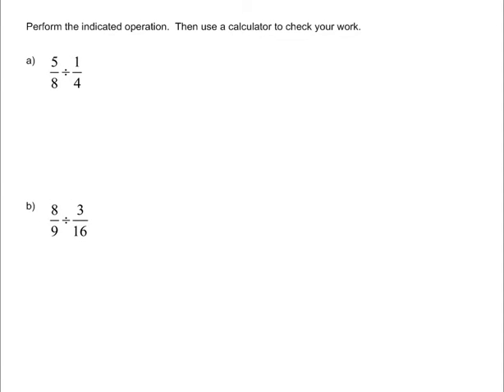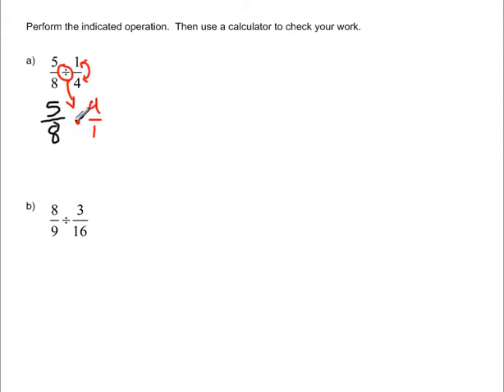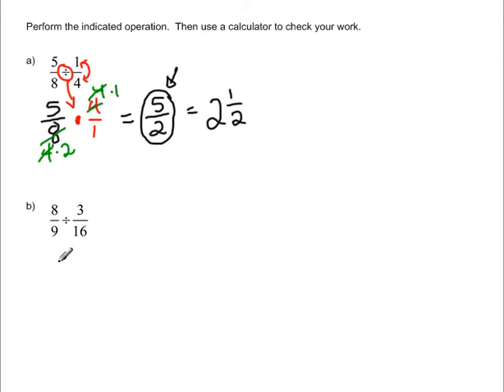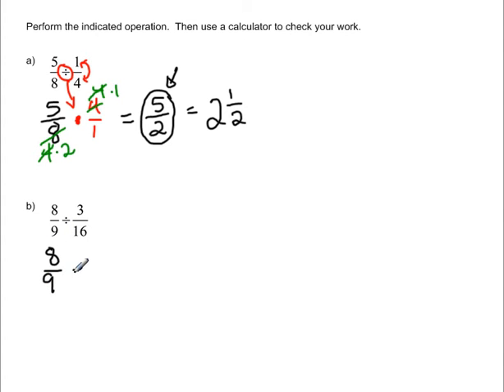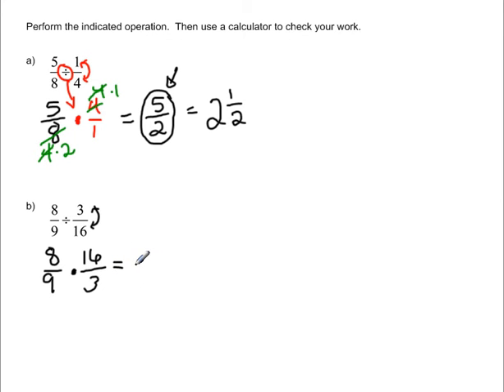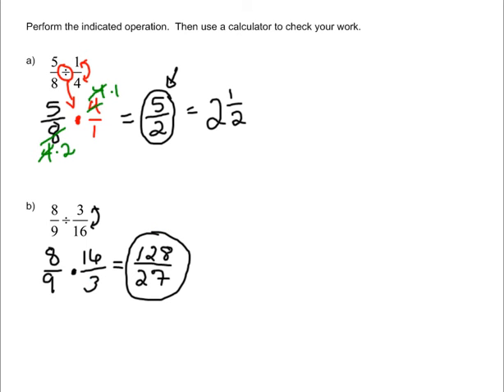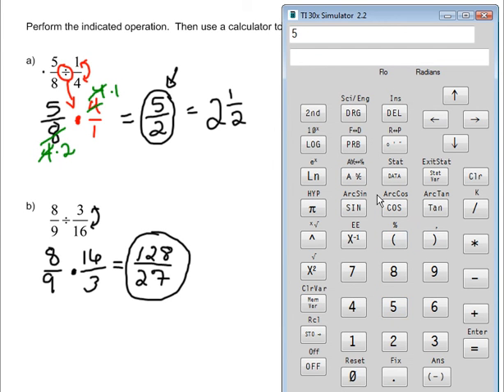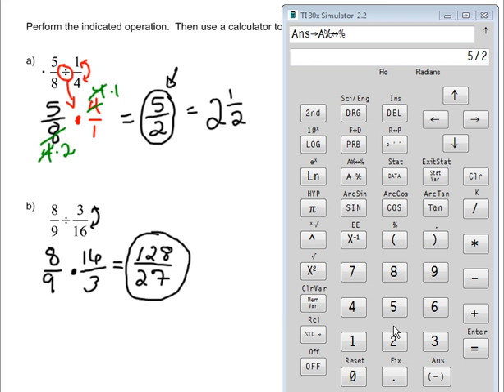Lehmann 2 2 #29 32 dividing fractions